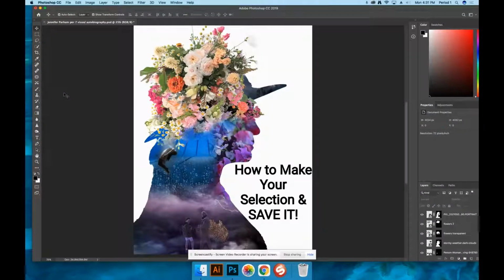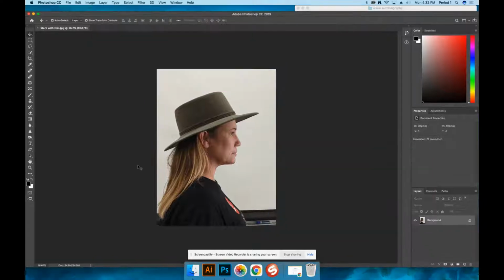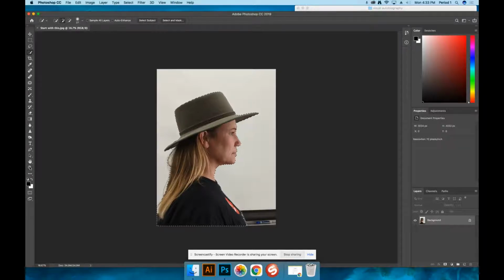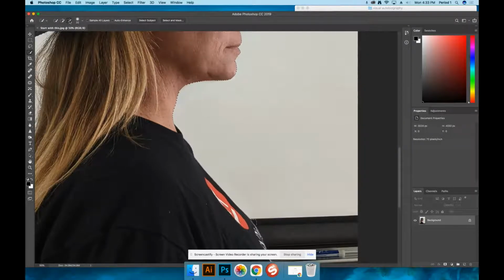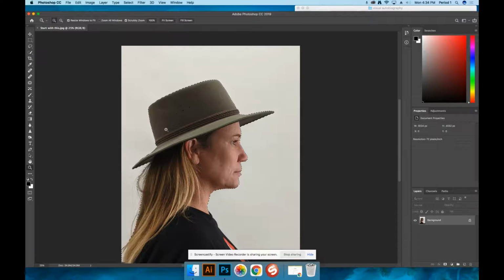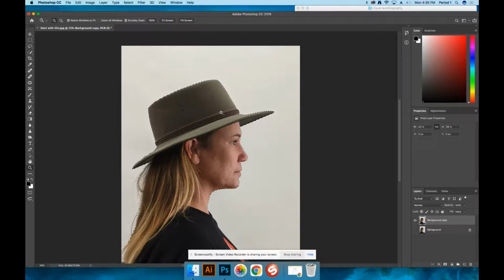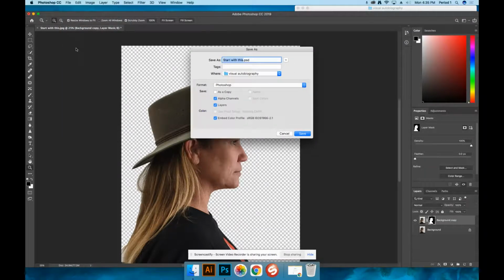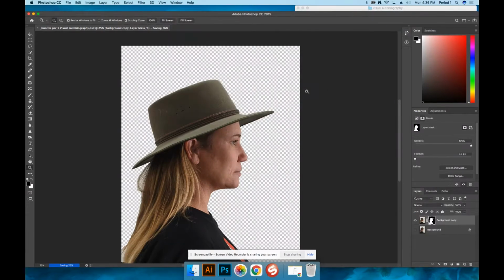1 How to Make a Selection and SAVE IT for Visual Autobiography